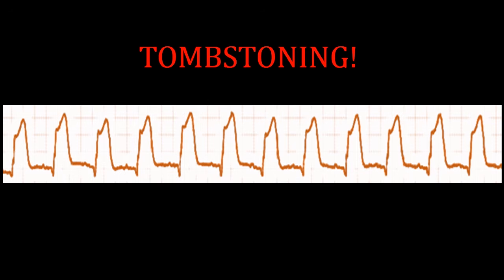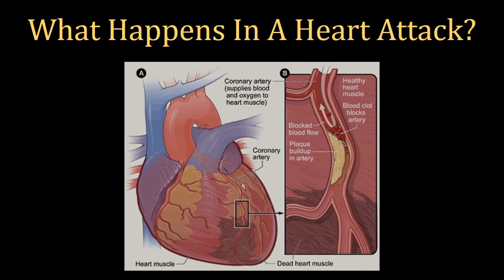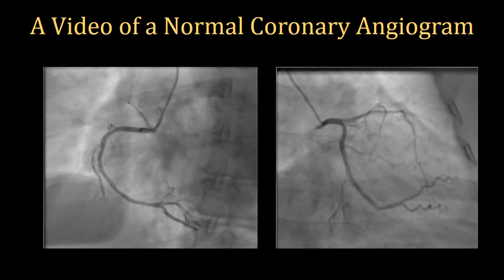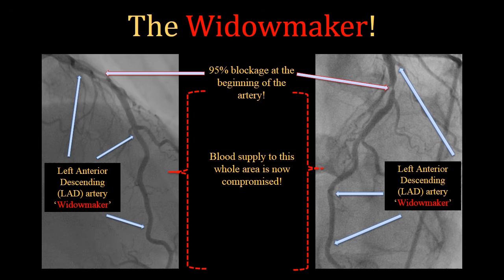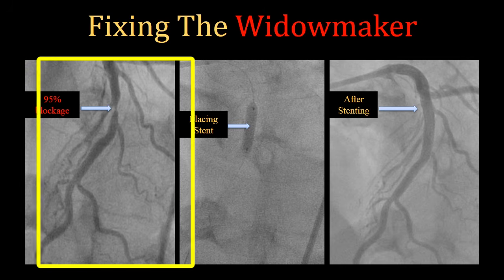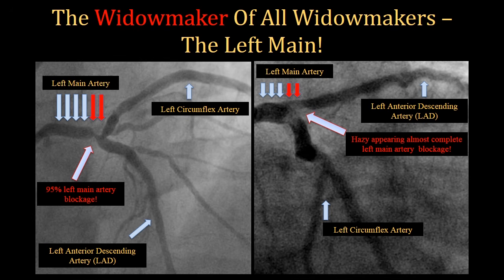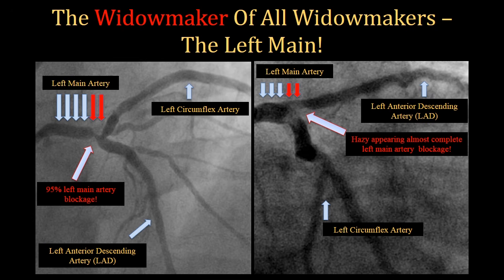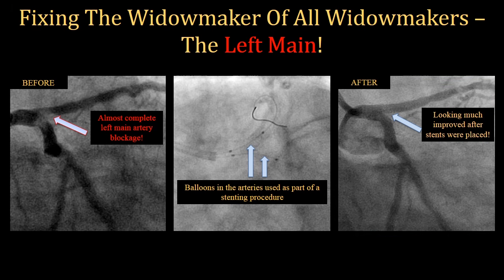Widowmaker Heart Attack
Learn about the dreaded Widowmaker heart attack and how it is treated.